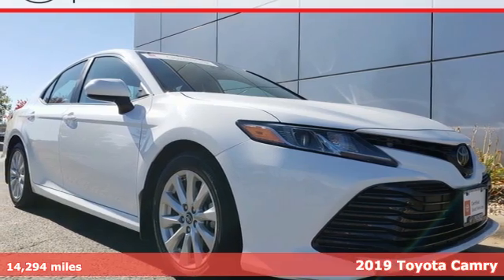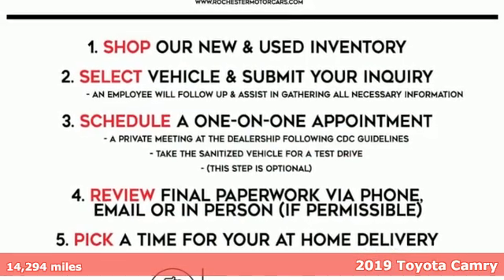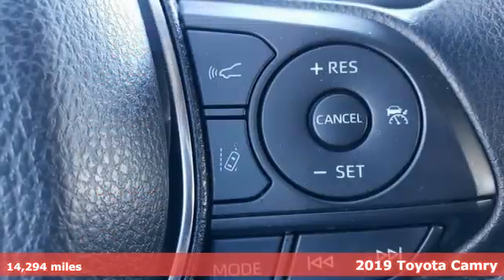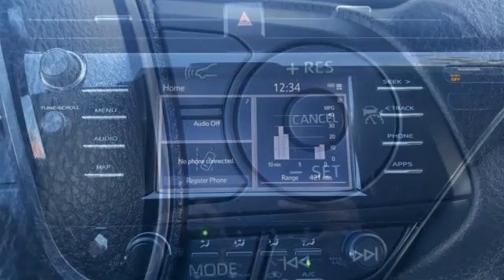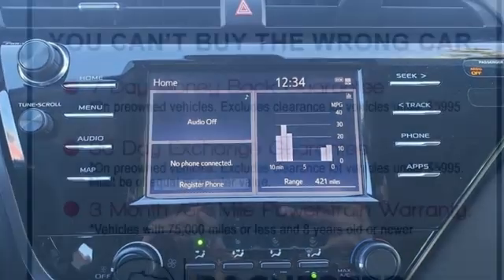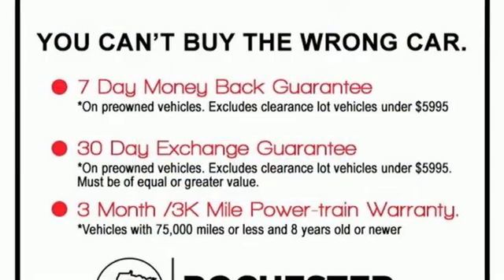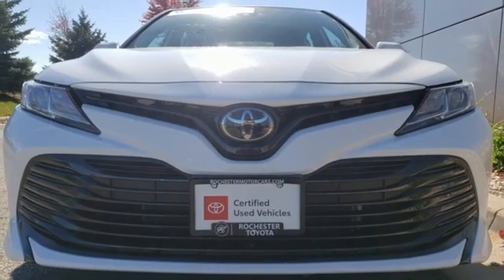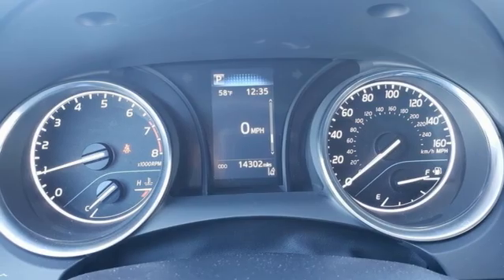Used 2019 Toyota Camry Rochester, MN X7653 - SOLD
Year: 2019
Make: Toyota
Model: Camry
Trim: LE
Engine: 2.5L I4 DOHC 16V
Transmission: 8-Speed Automatic
Color: White
Interior: Black
Mileage: 14294
Stock #: X7653
VIN: 4T1B11HK0KU766884
Certified. Recent Arrival! Collision Warning System, *Adaptive Cruise Control, Lane Keeping Assist, Touchscreen Controls, Backup Camera, Bluetooth Hands Free, Portable Audio Connection, Toyota Entune, Cruise Control, ABS brakes, Air Conditioning, Alloy wheels, Electronic Stability Control, Power driver seat, Radio: Entune 3.0 Audio w/App Suite, Rear window defroster, Remote keyless entry, Steering wheel mounted audio controls, Traction control. CARFAX One-Owner. Clean CARFAX.brbrWhite 2019 Toyota Camry LE FWD FWD 28/39 City/Highway MPGbrbrToyota Certified Used Vehicles Details: *brbr * Warranty Deductible: $50br * Powertrain Limited Warranty: 84 Month/100,000 Mile (whichever comes first) from TCUV purchase datebr * Transferable Warrantybr * Roadside Assistancebr * 160 Point Inspectionbr * Vehicle Historybr * Limited Comprehensive Warranty: 12 Month/12,000 Mile (whichever comes first) from certified purchase date. Roadside Assistance for 1 YearbrbrbrAwards:br * 2019 KBB.com 10 Most Comfortable Cars Under $30,000 * 2019 KBB.com 10 Best Sedans Under $30,000 * 2019 KBB.com Brand Image Awards * 2019 KBB.com Best Resale Value Awards Stop by, call, or email us today at Rochester Toyota. We look forward to earning your business.

Address:
4365 Canal Place Southeast